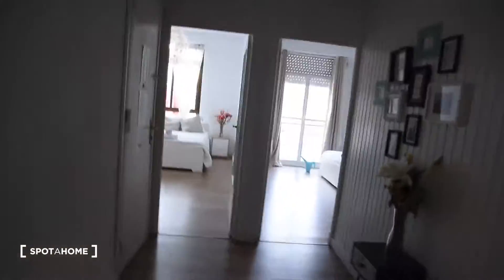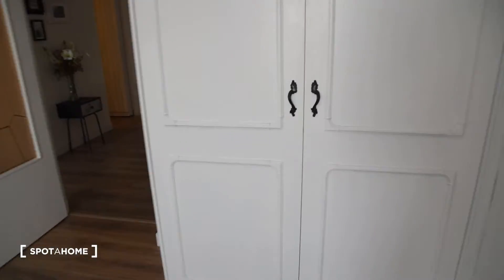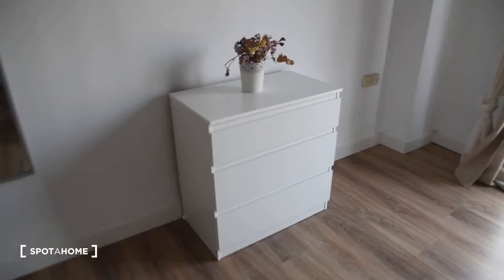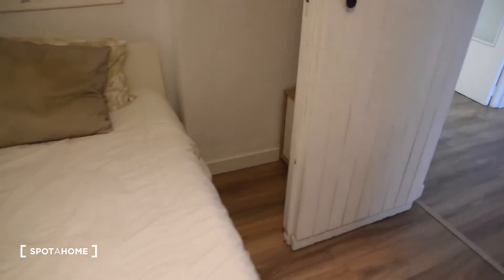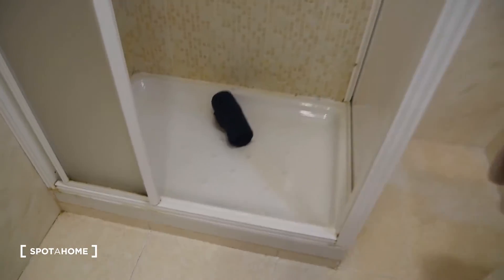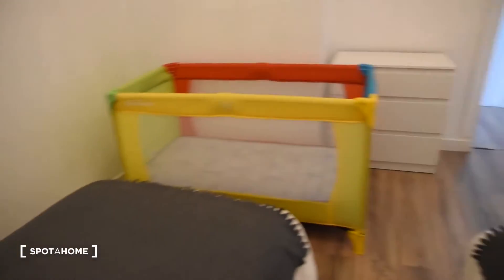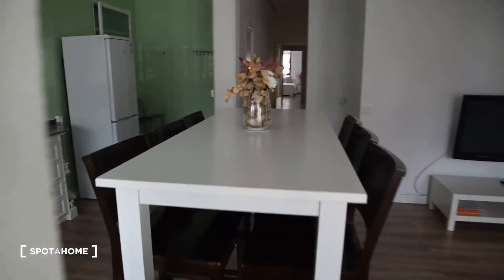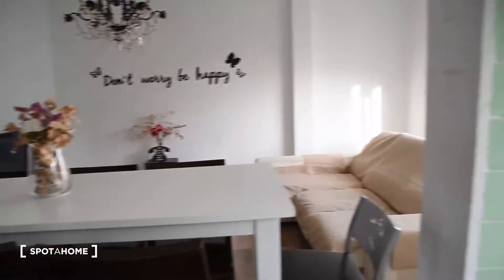Stylish rooms for rent in 4-bedroom apartment in L'Eixample - Spotahome (ref 391221)